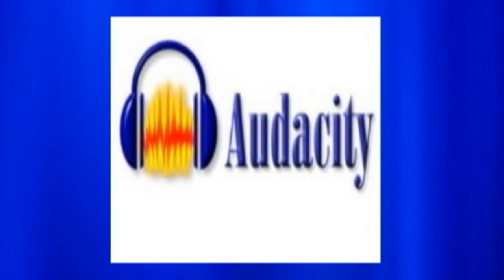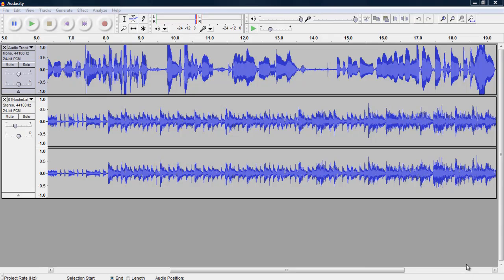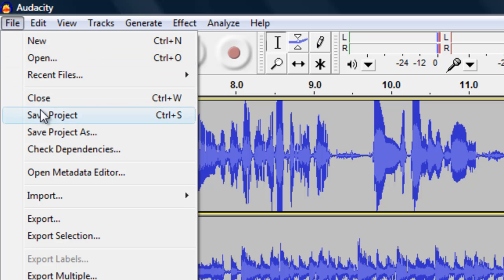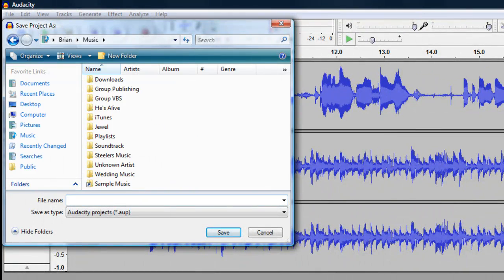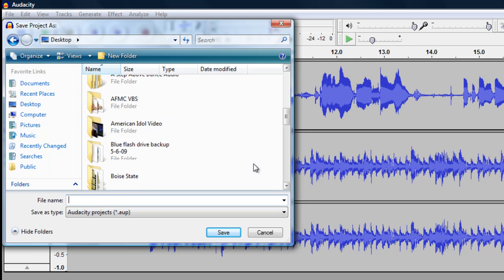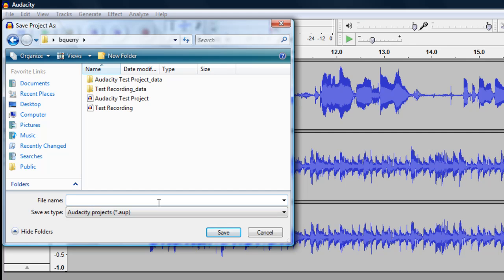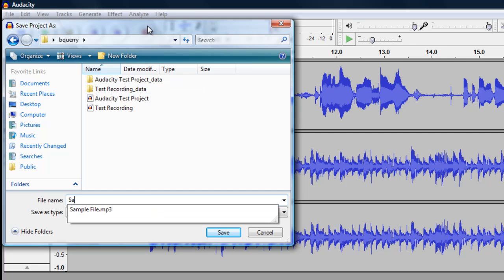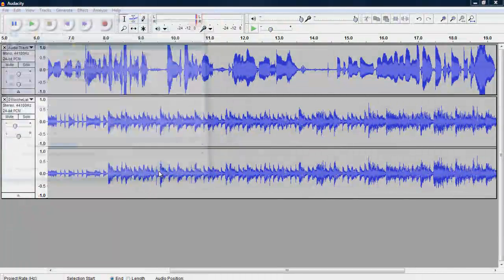Audacity: A Tutorial - FINALE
This is the final tutorial in a series of videos on Audacity audio recording and editing software. This tutorial focuses on saving Audacity projects, thereby wrapping up your work session.  Other tutorials include basic recording, basic and intermediate effects, and publishing .mp3 files.  While these videos are designed for the music students at the middle school level, they are applicable for anyone. Viewers are suggested to start at the introduction video, which is located